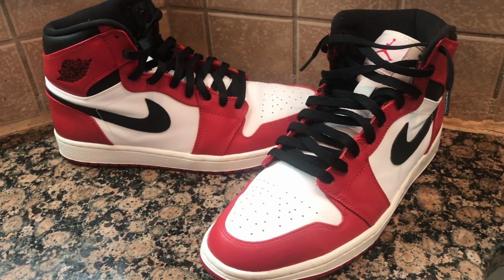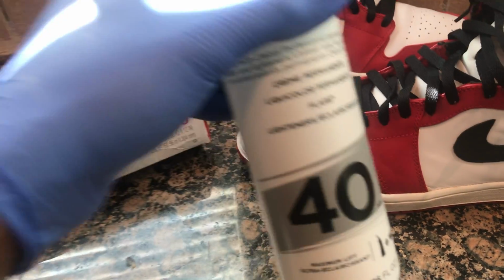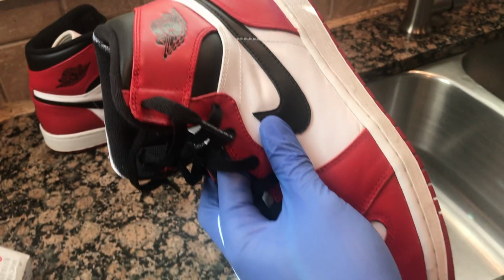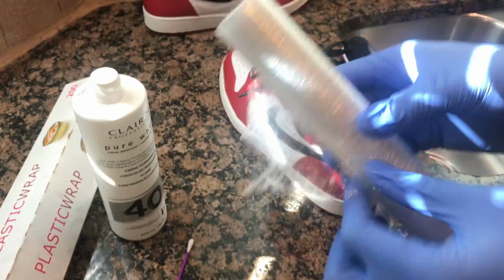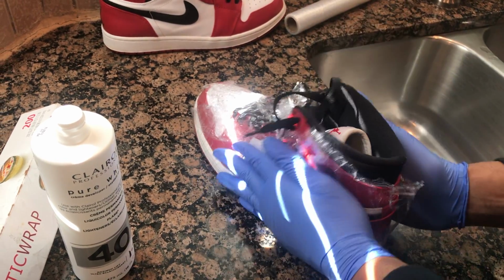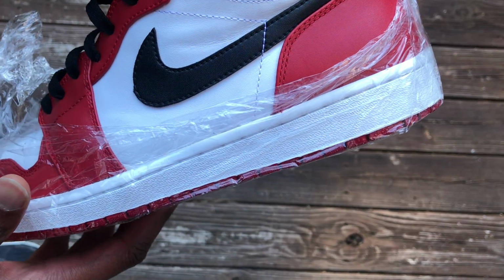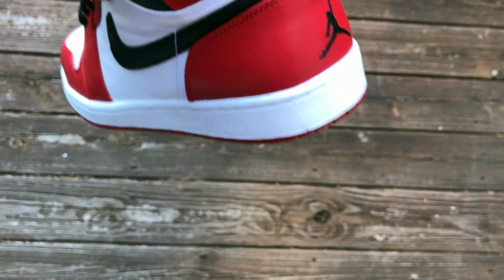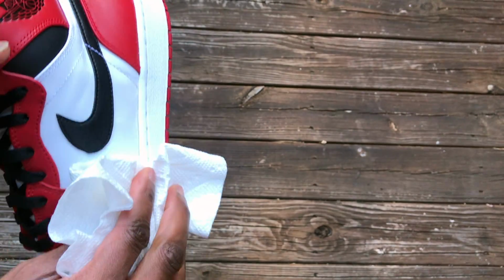BEST How to Unyellow and Whiten Your Jordans Sneaker Soles!!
This video is a simple tutorial on how to whiten/unyellow your sneaker sole. If you're interested in restoring your sneakers back to freshness then you should consider this video. Make sure you 1. Clean your kicks. 2. Dry thoroughly before applying the volume creme paste. 3. Apple 40 volume creme sparingly on the area (sole) to whiten. 4. Wrap shoes with plastic wrap and place outside in sun for 30 minutes to 1 hour while alternating the sides. 5. Remove plastic wrap from shoes, wipe creme paste with damp cloth, then dry.

Materials Needed:
✔ Q-tips cotton swabs
✔ (2) Clean wash cloth
✔ Latex gloves
✔ Plastic wrap
✔ Clairol Professional Pure White 40 volume creme

 ▼ CREDIT ▼